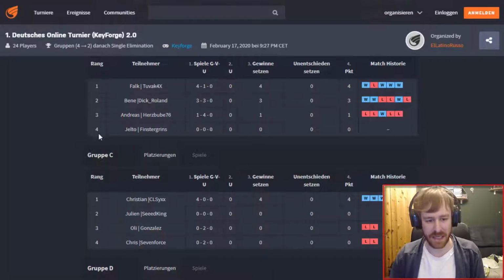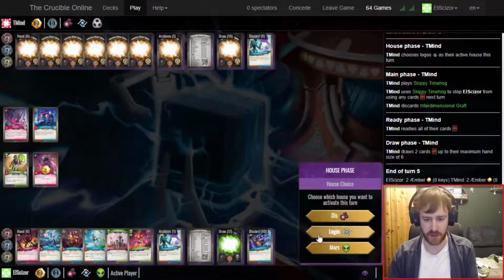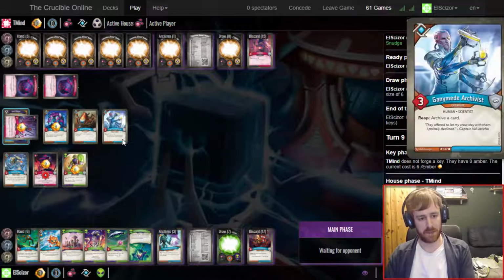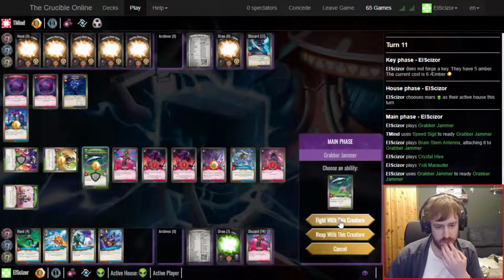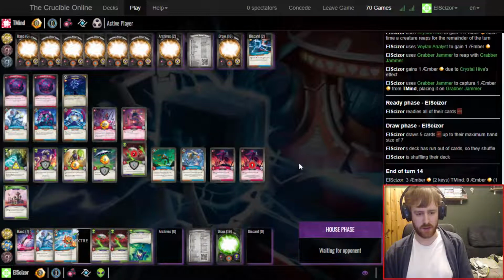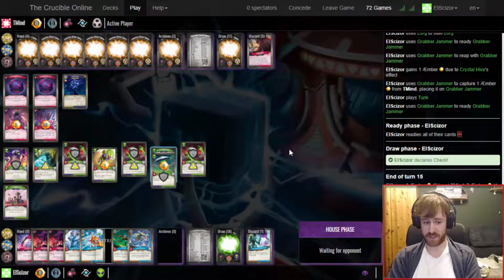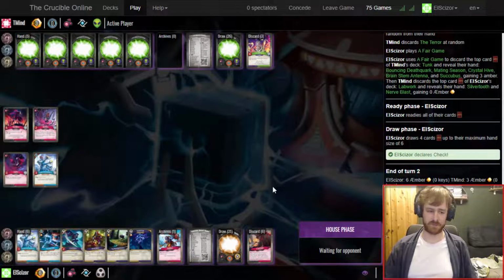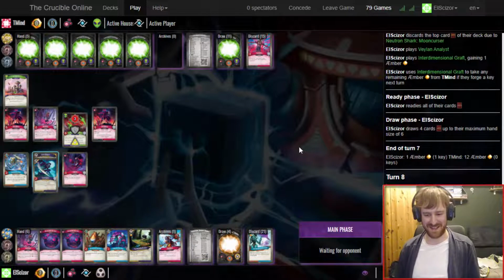DOT Adaptive Keyforge Tournament - Group Stage Round 2 w/ El Scizor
Welcome to Keyforge! A unique deck card game from Richard Garfield the inventor of the all-time classic Magic: The Gathering.
Every deck is unique in the whole world! Discover your deck and let it reveal its potential to you.
In Keyforge two Archons race with the opponent for the valuable ressource Aember to forge keys. Helping them is his following of creatures and artifacts from three of the seven houses. First one to forge three keys will be able to open the cube and acces its hidden knowledge and win the game!
In these videos we will have our matches in the "Deutsche Online Liga" or DOT a german online adaptive league with 24 people.
This is the second round of the group stage!